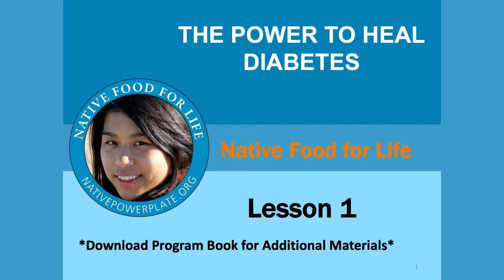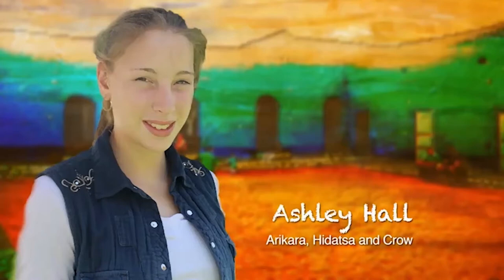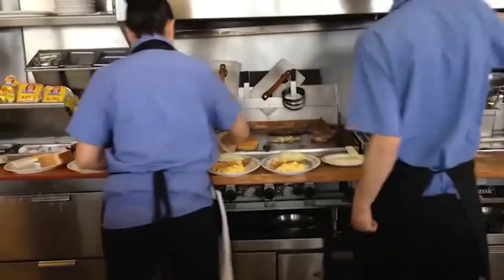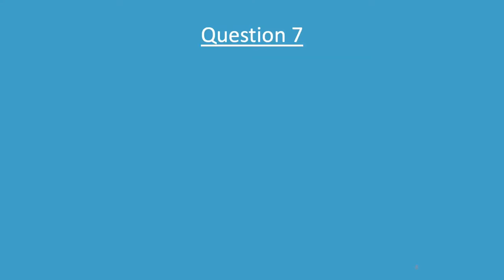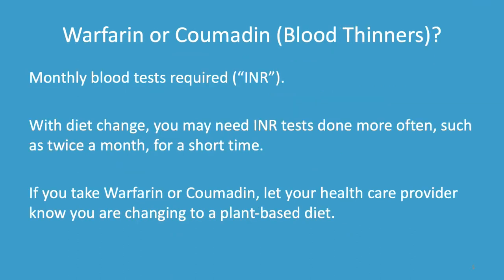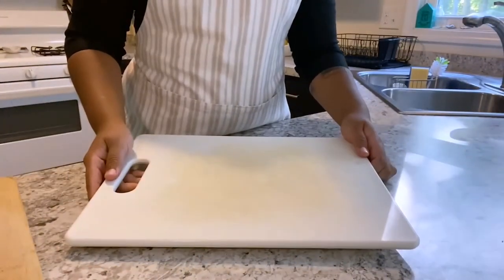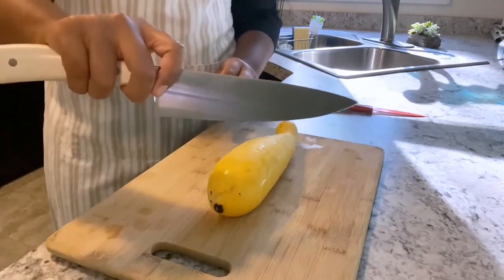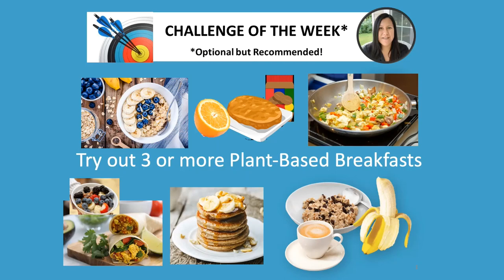Native Food For Life - Winter Class 1